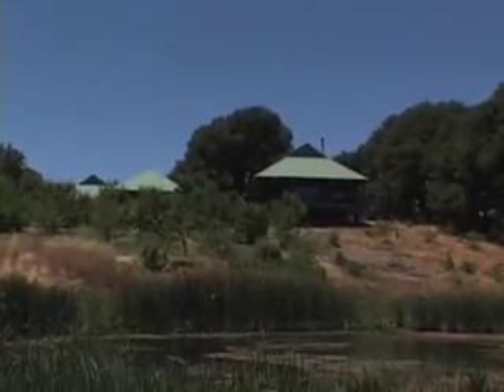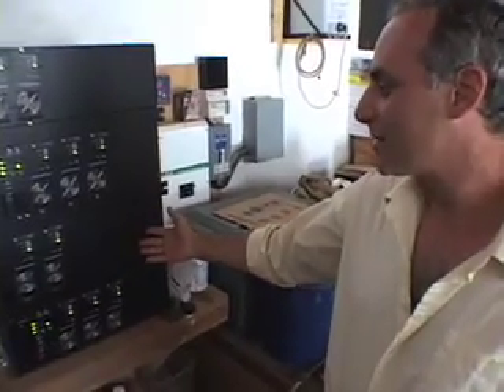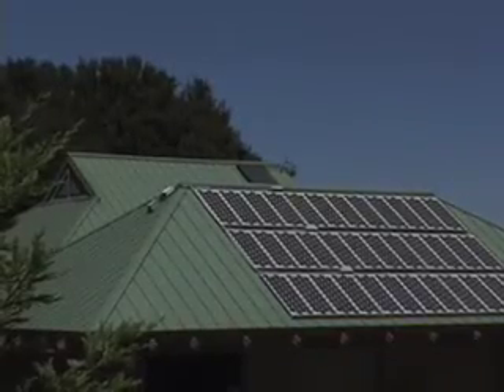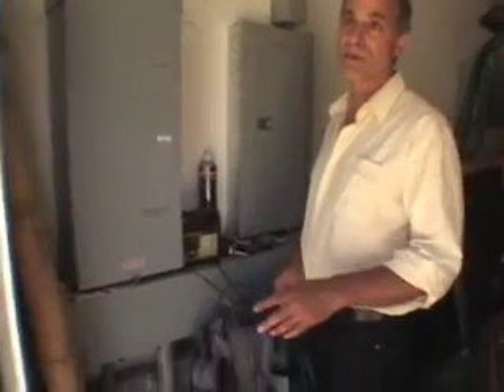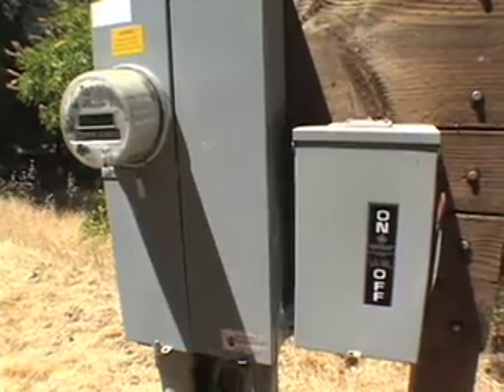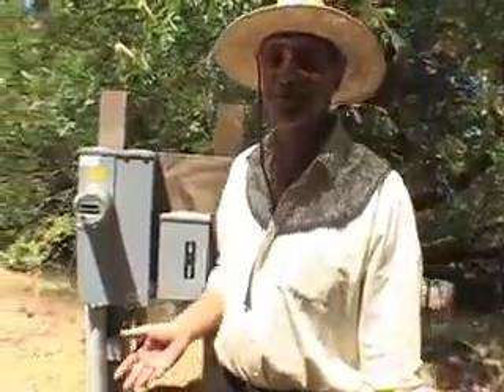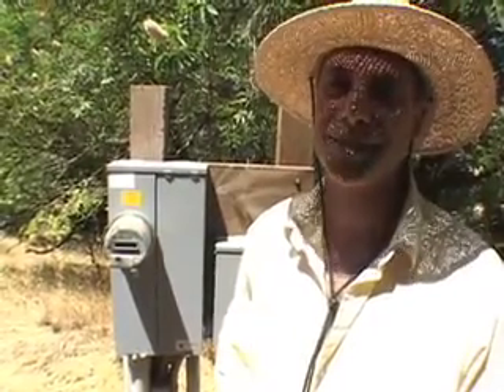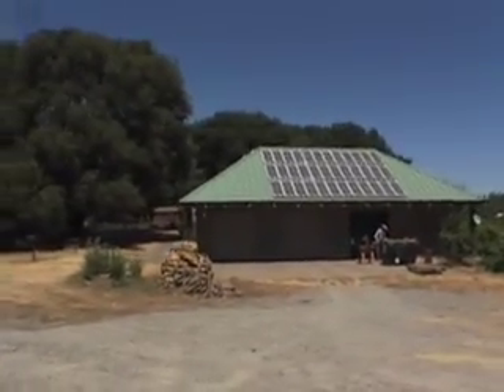On-grid solar: selling back to your utility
faircompanies tech advisor Erik Frye shows us his 3.6 kw system and talks about selling back to the utility.